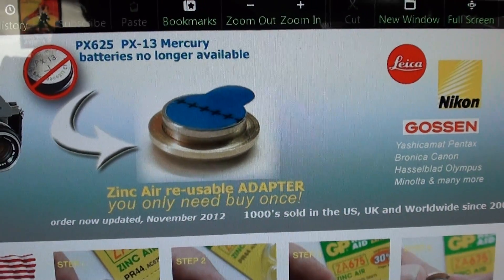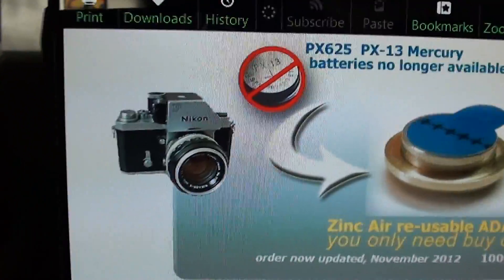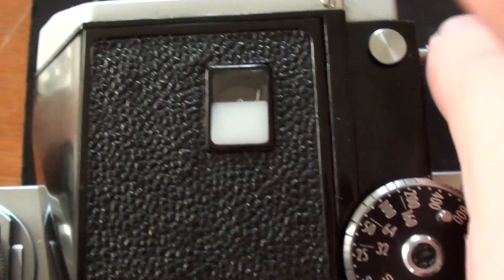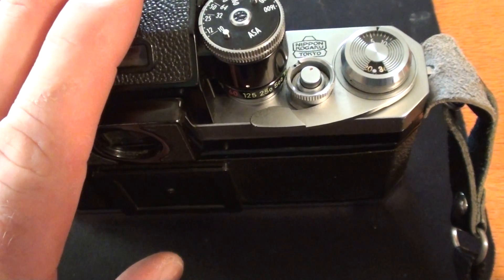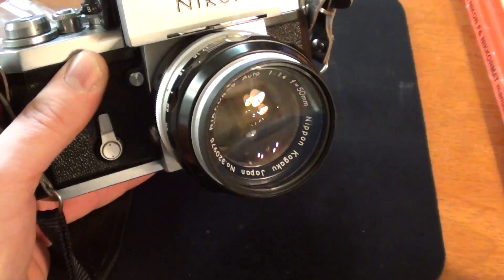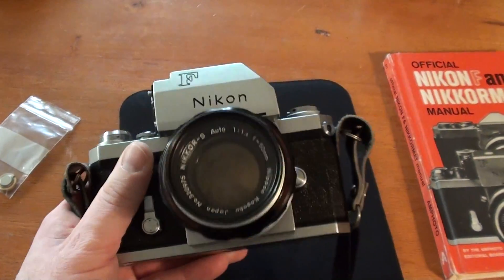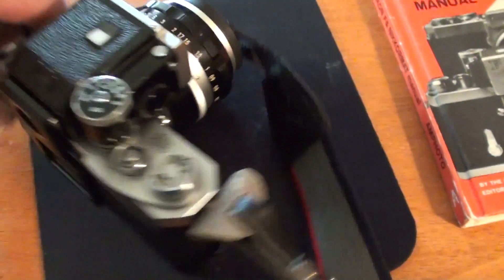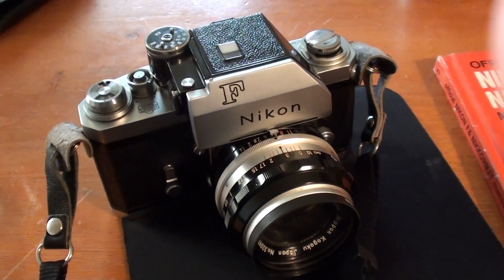Nikon F battery mods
A postscript to my vintage camera battery mods video. I ordered these parts.